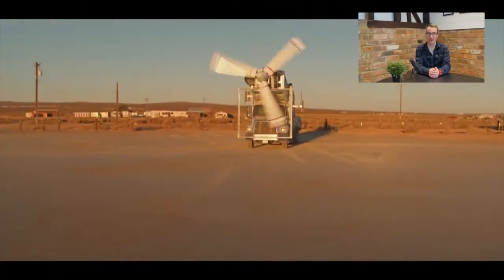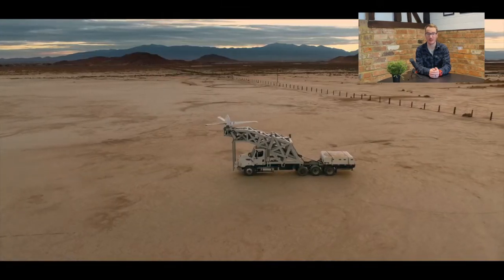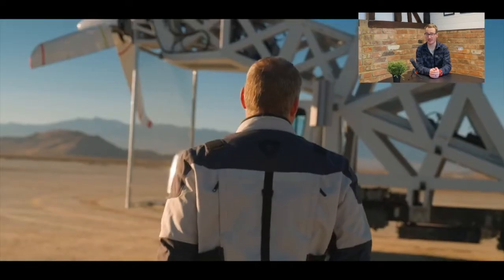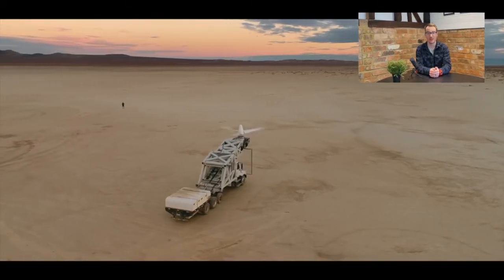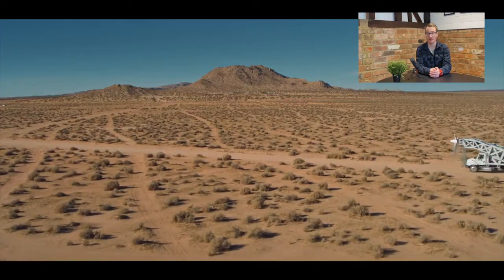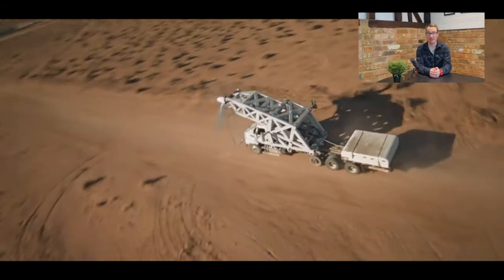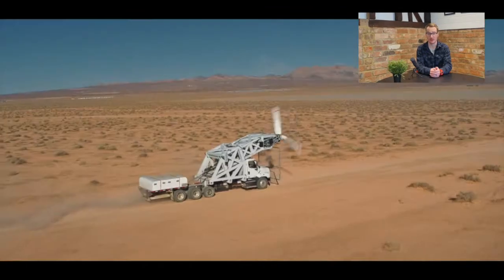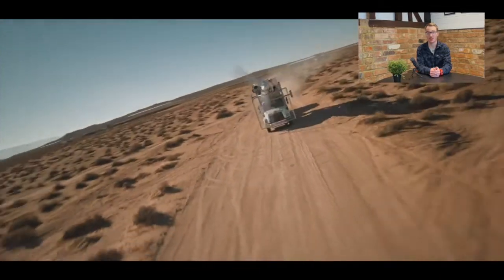Overair confirms start of propulsion testing for its Butterfly eVTOL aircraft.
Overair has confirmed it has begun the full-scale propulsion system test programme for its Butterfly eVTOL aircraft, which represents a significant milestone ahead of the company targeting its first flight by next year.

Some of the most important attributes of an eVTOL aircraft are safety, community acceptance, and economic productivity in real-world conditions, each of which is largely dictated by the vehicle’s propulsion system.

Overair says its vectored thrust design and optimum speed propellers will allow Butterfly to fly safely in unforeseen circumstances and diverse weather conditions, all with higher payload capabilities. The achievement of this testing will help Overair confirm its design choices early in development.